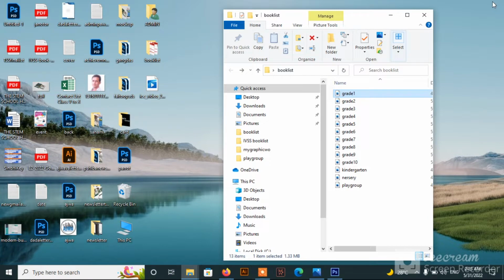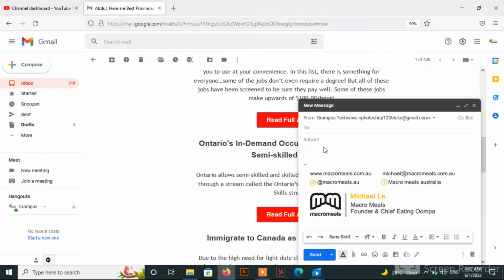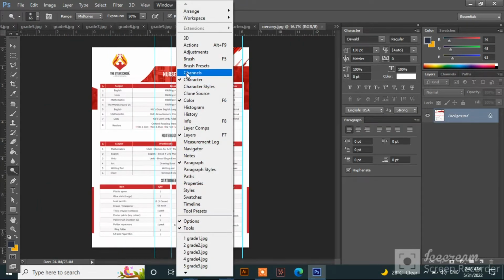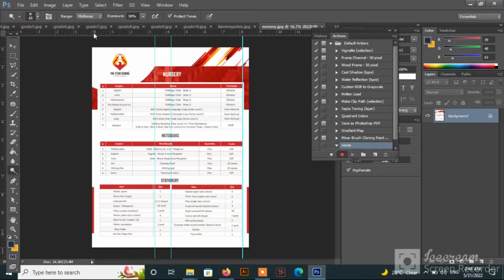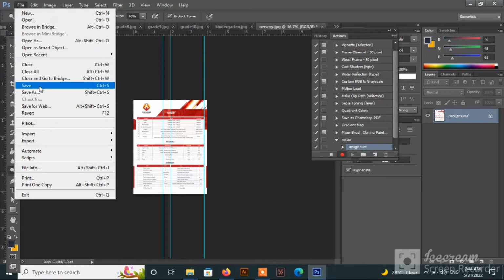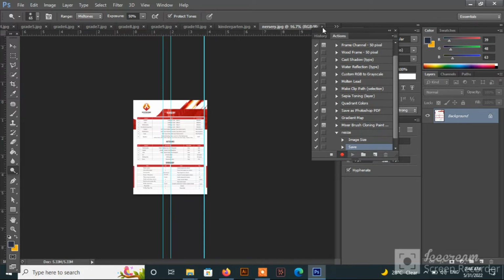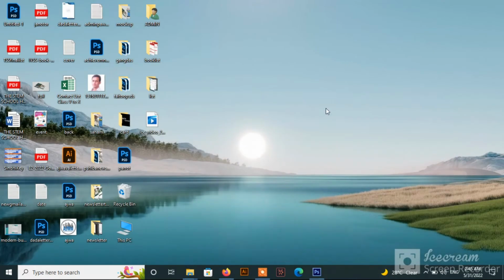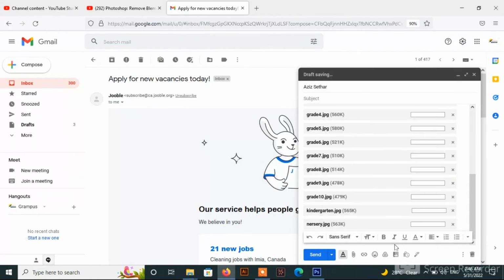How to resize many images at once in Photoshop